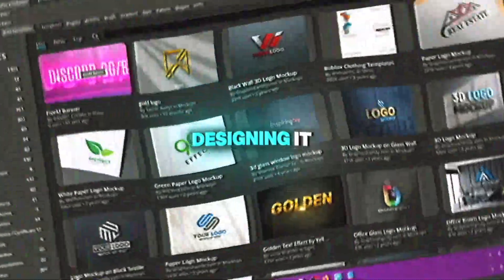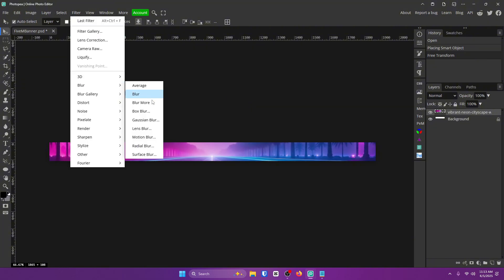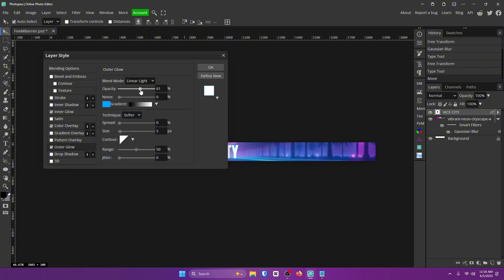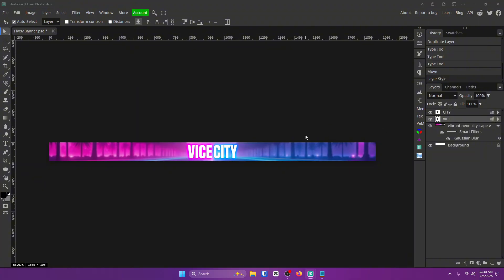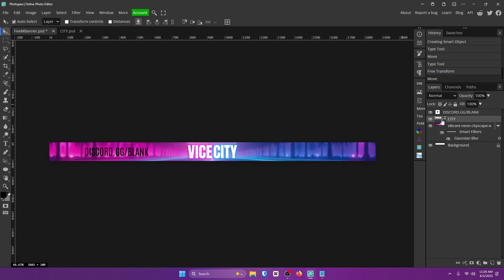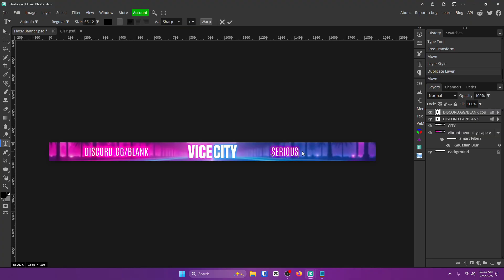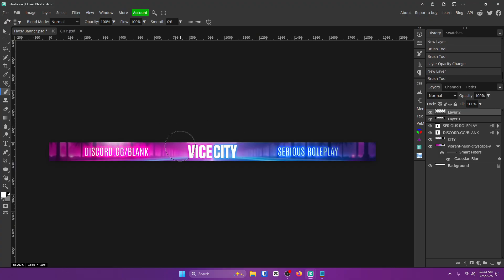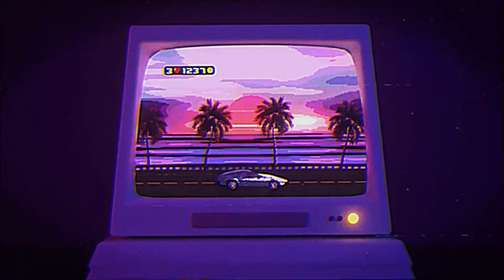How To Make a FiveM Server Banner in Photopea +FREE TEMPLATE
Want to make a clean, professional FiveM server banner without using Photoshop? In this tutorial, I’ll show you exactly how to design a custom FiveM banner using Photopea — completely free and beginner-friendly. Whether you’re running a roleplay server or just want to level up your server branding, this video will help you stand out.

✨ Special Thanks to My Amazing Members:
- Phil Waud